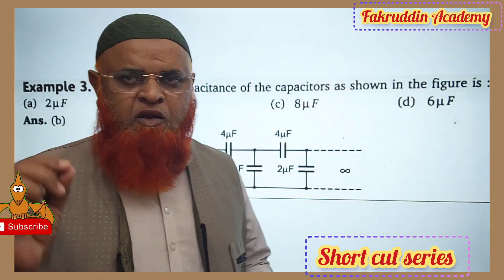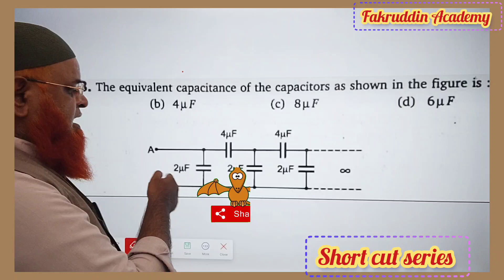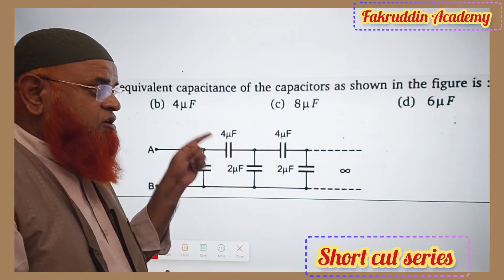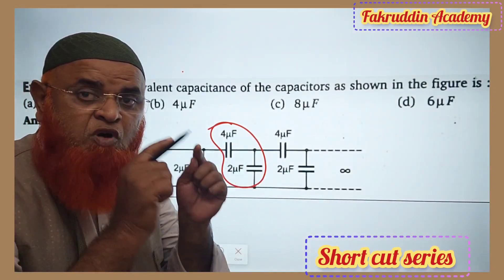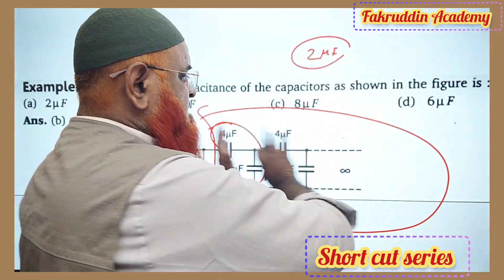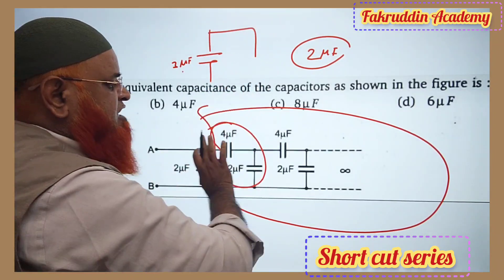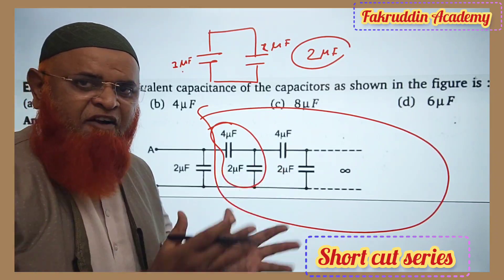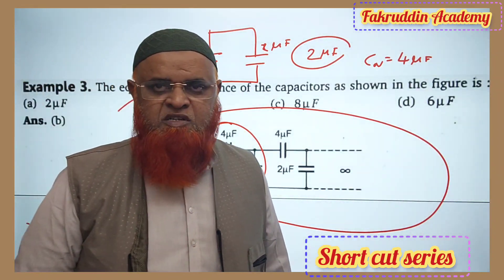135) Electric potential and capacitors class 12 | Capacitors tricks| Fakruddin Academy Physics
Rotational motion class 11,
My videos are included with
1) Physics strategy for jee mains 2024,
2) Relative motion tricks for neet,
3) Constrained motion neet,
4) Relative velocity,
5) Circular motion neet 2024,
6) Kinematics short tricks for neet,
7) Motion in one dimension tricks
8) Relative motion class 11 neet,
9) Relative motion tricks,
10) Motion in a straight line class 11,
11) How to do problems in physics,
12) How to score 100 marks in neet physics
13) How to solve kinematics problems with out integration,
14) Physics mind map diagrams,
15) Relative motion class 11.